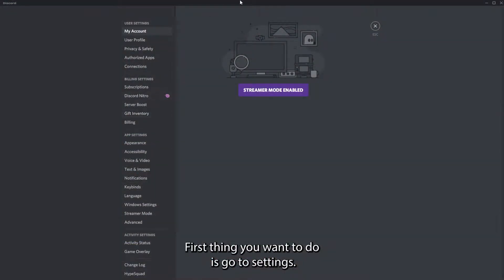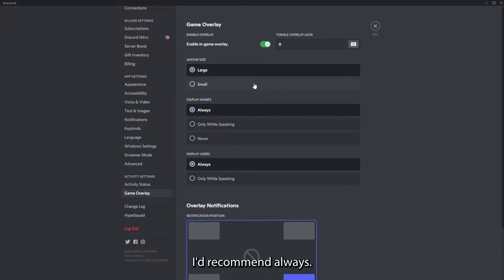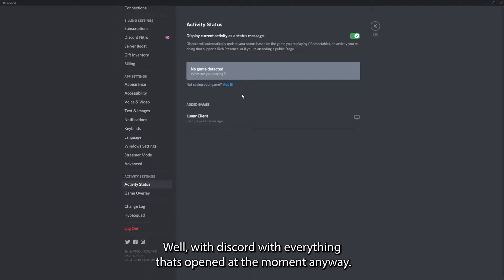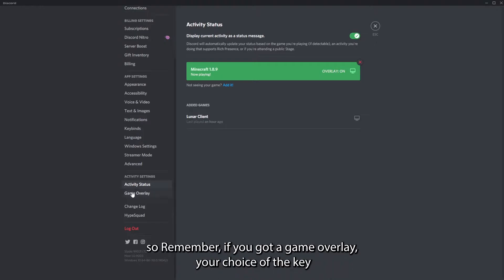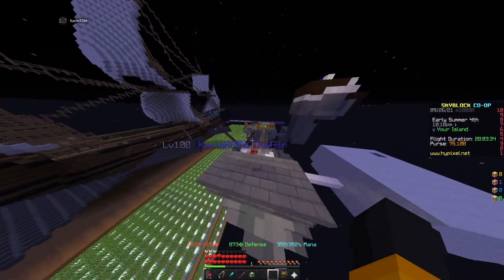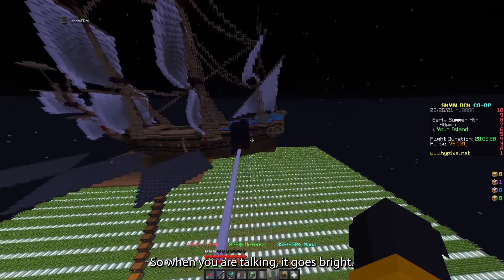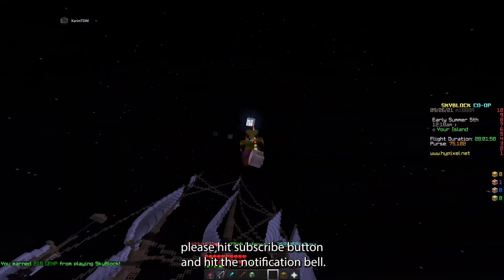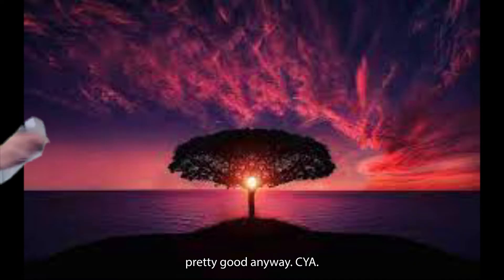How to Fix Discord Overlay Not Showing issue || Watch till the end to Understand it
Today I Will Be Showing You How To Fix Discord Overlay Not Showing On Minecraft